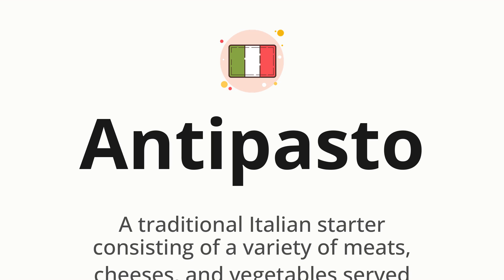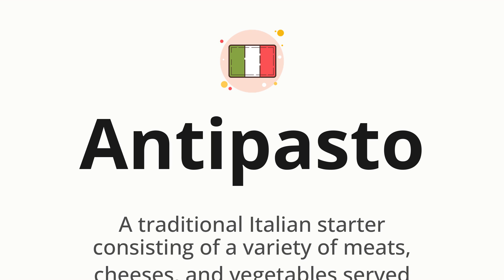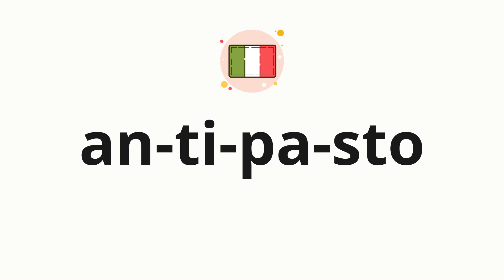How to pronounce Antipasto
🌍 Learn a new language now Master the pronunciation of 'Antipasto' Antipasto - which means : A traditional Italian starter consisting of a variety of meats, cheeses, and vegetables served cold or at room temperature - with this quick and clear tutorial by How To Pronounce!

In this video, we'll guide you through the correct pronunciation of 'Antipasto' in Italian, using native speaker examples and easy-to-follow phonetic breakdowns. Whether you're learning Italian for travel, business, or just for fun, our guide will help you perfect your pronunciation in no time.